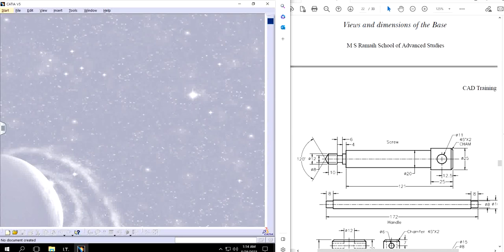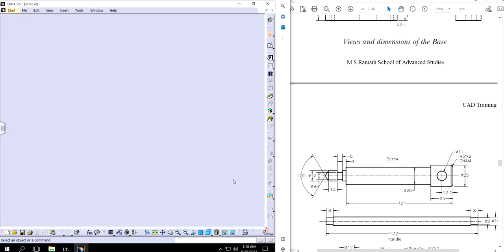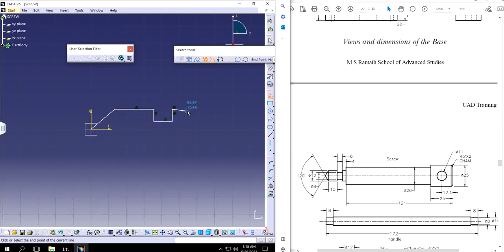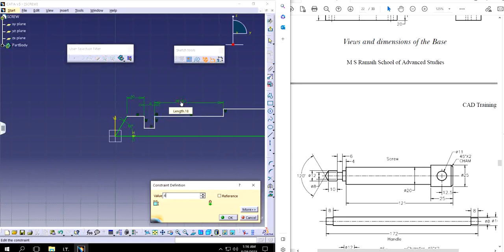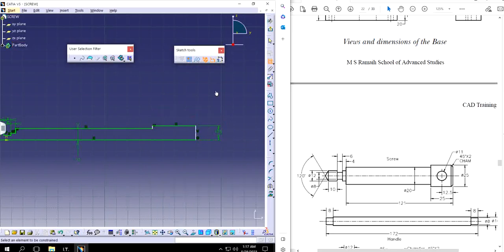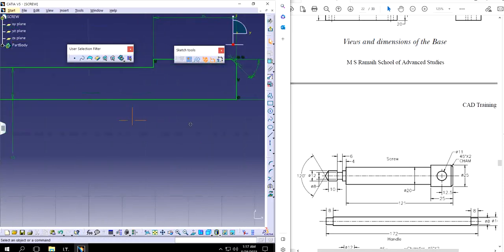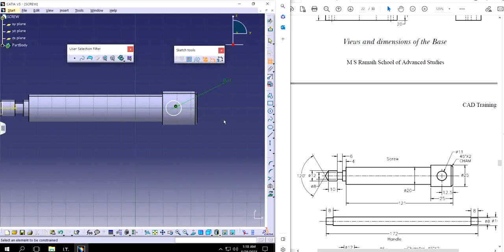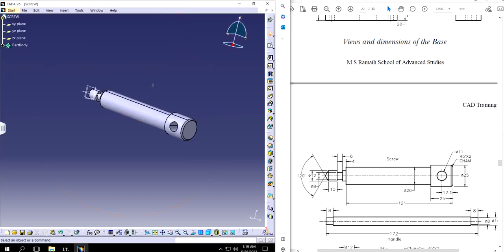CATIA V5 TUTORIALS : PIPE VICE ASSEMBLY 1 ( PART 2 - SCREW )